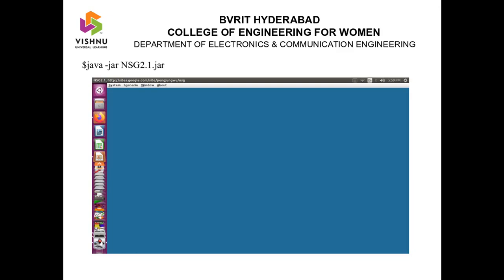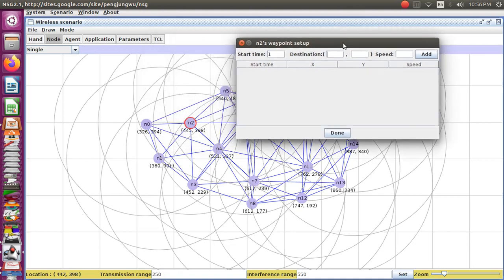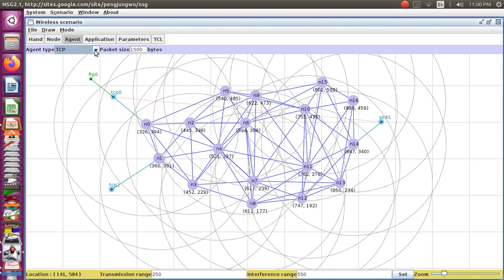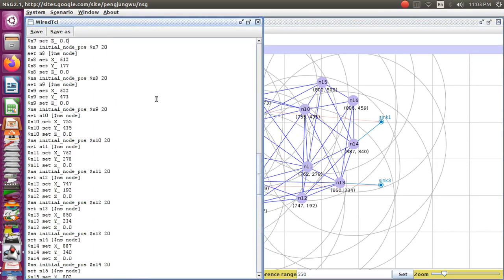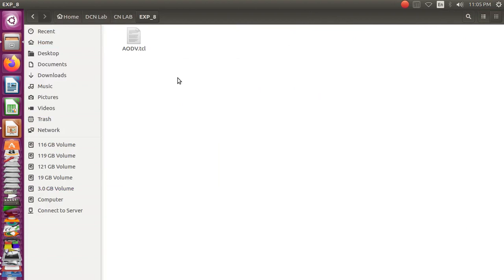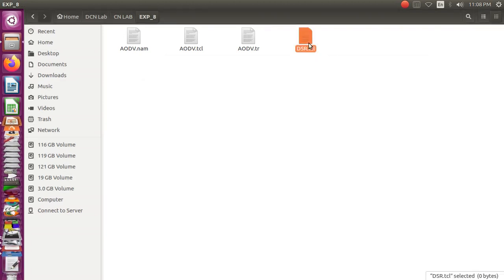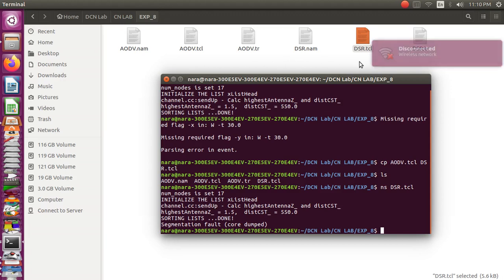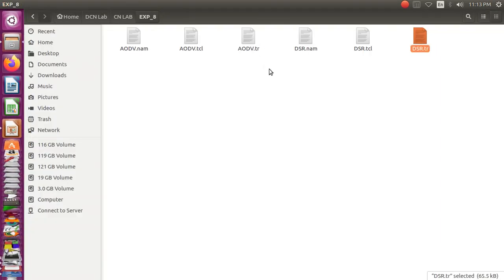AODV & DSR_Part1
Creation of AODV.tcl
Creation of DSR.tcl